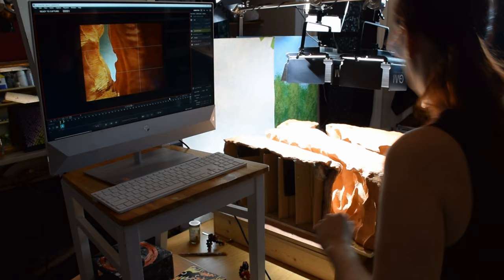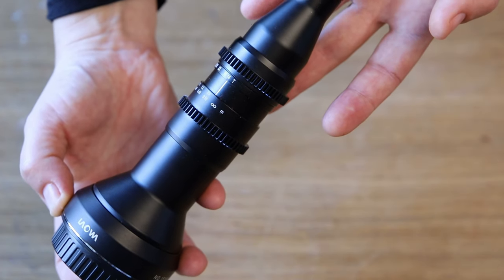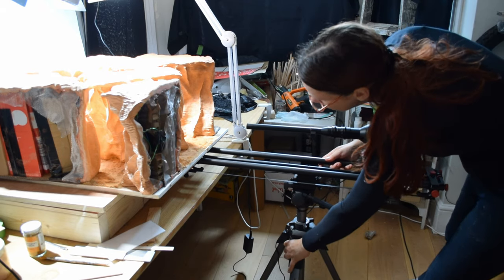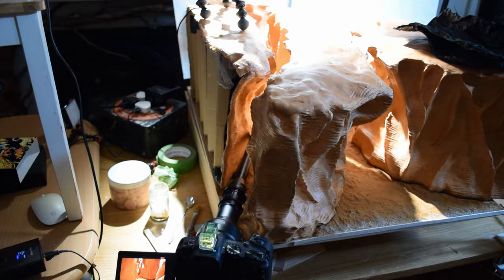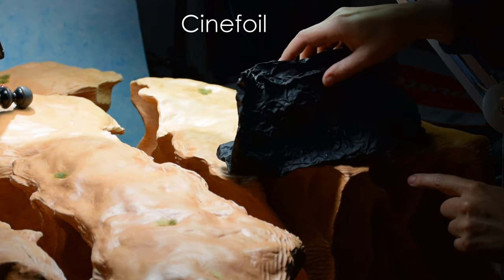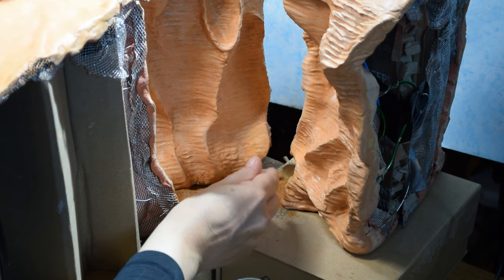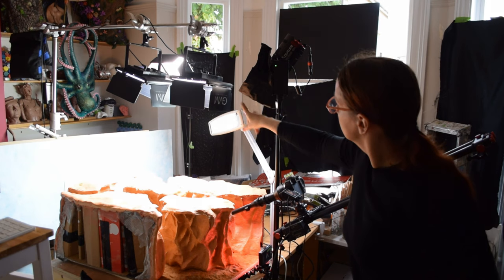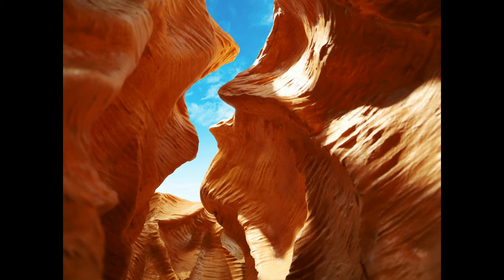Behind the scenes of a miniature canyon photoshoot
In this video, Lili will give you a tour of her workshop and present the equipment and set up that has been used during the photoshoot of the miniature canyon.